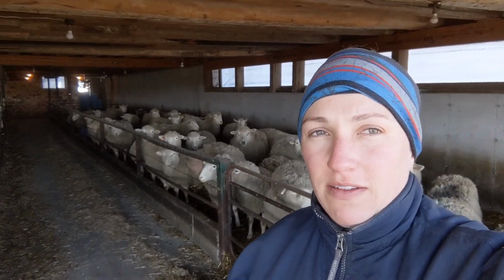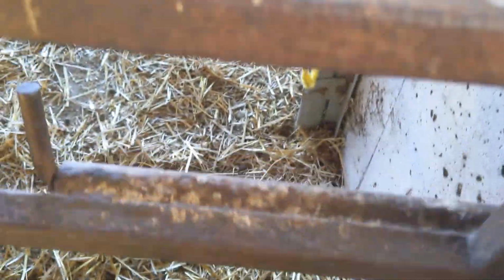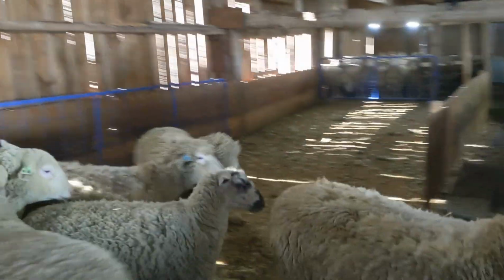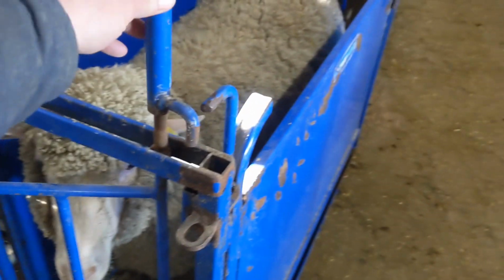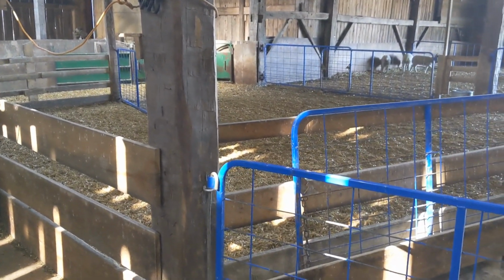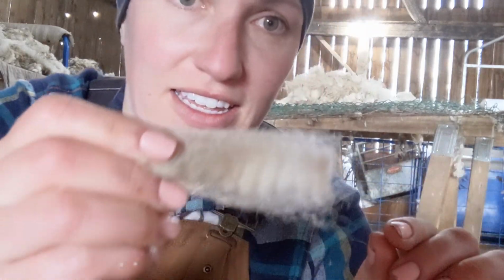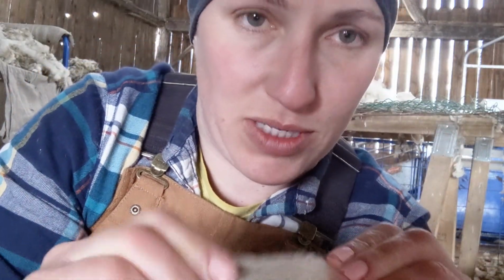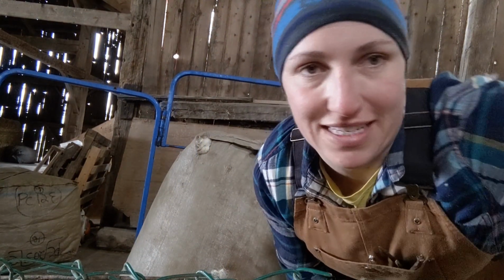Shearing Day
Shearing is important for sheep health. Their fleece grows continuously like our hair and needs to be clipped off. The trained shearer comes to shear our sheep before lambing so the ewes are more comfortable and the lbs can easily find a clean teat. He easily tips them over to their rump which immobilized them while he quickly give them their trim. It only takes about 2 minutes and they run off to their friends again.

I also show how I skirt and pack the fleece.